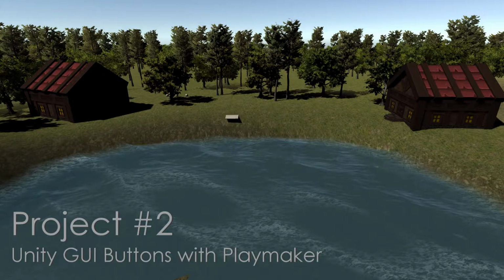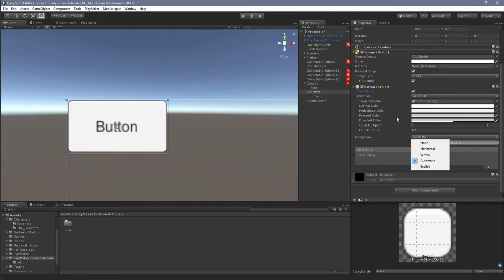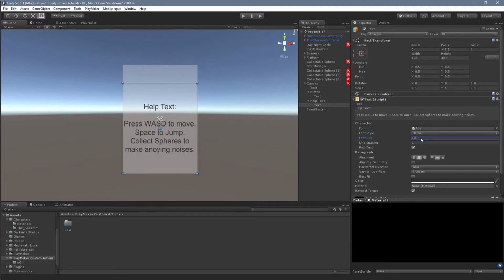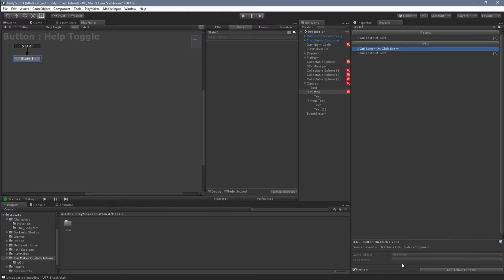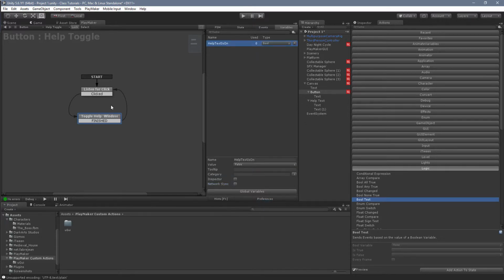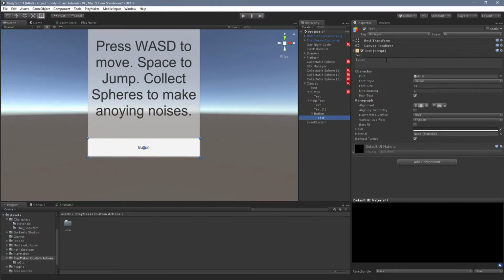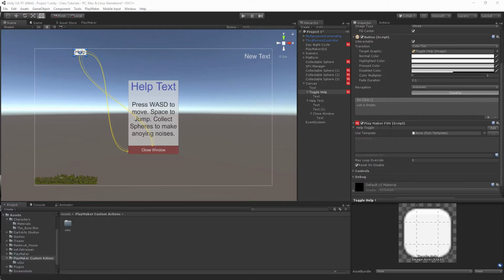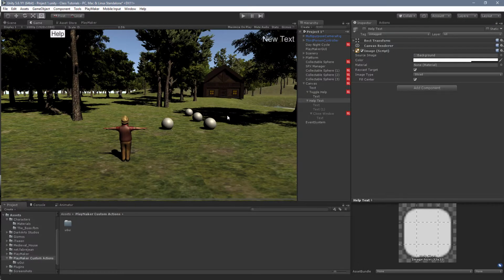10 : Unity GUI Buttons with Playmaker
Playmaker Gamedevelopment Adding Unity GUI buttons with Playmaker actions to toggle on and off a simple help menu.

This video was created to support a high school level game development course.